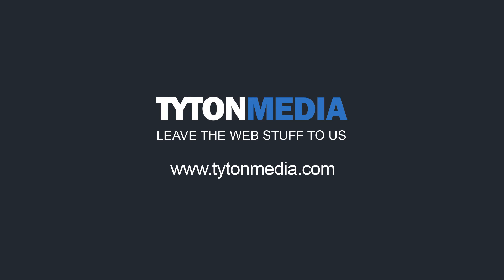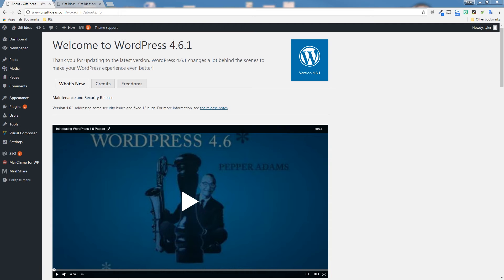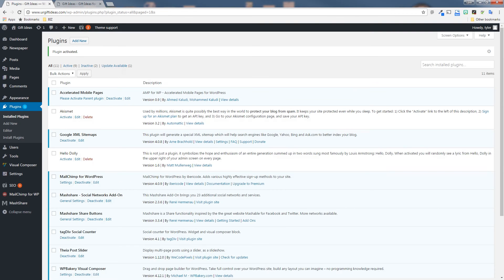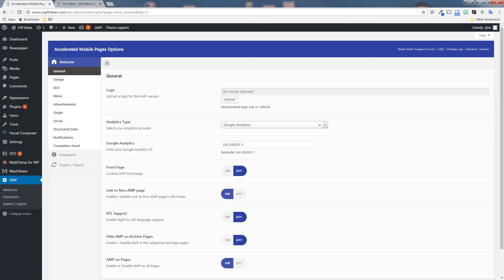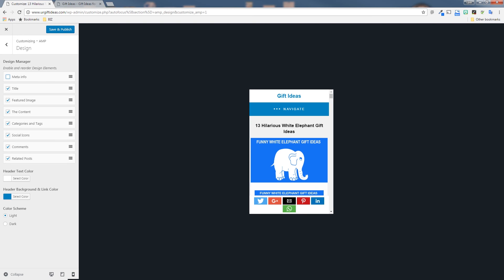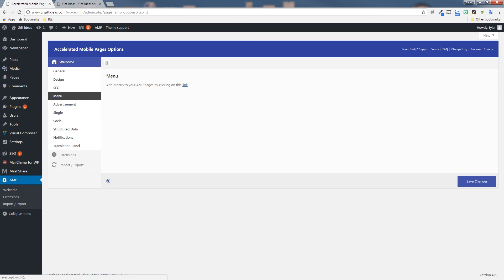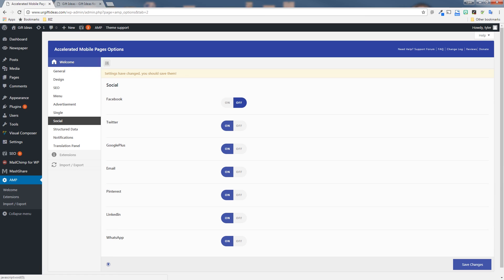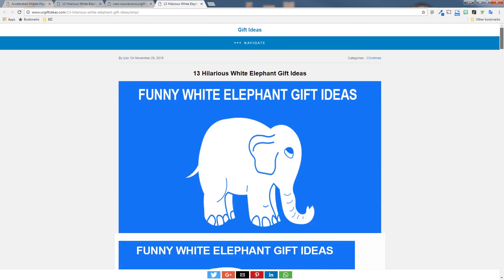How To Add AMP HTML Pages to Wordpress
Accelerated Mobile Pages

AMP allows you to build web pages that are must faster than normal HTML web pages.
They consist of AMP HTML, AMP JS, and GOOGLE AMP Cache. Together these pieces make super fast pages that are moible-friendly.

Having AMP pages on your website will increase your organic reach in search engines allowing for more traffic.

Here is how to put AMP HTML pages on your Wordpress website.